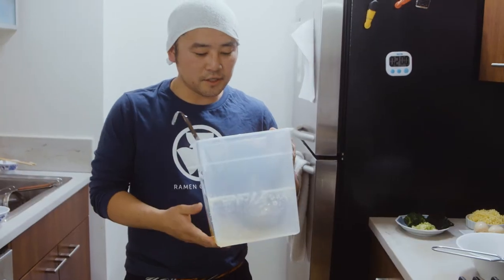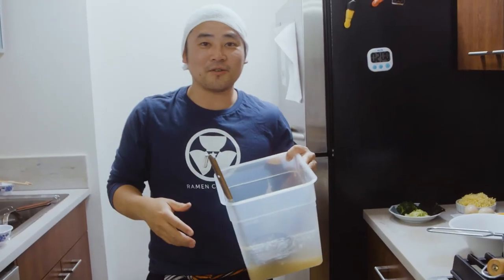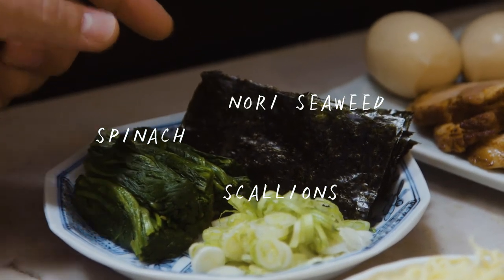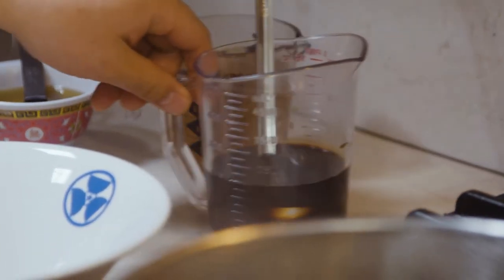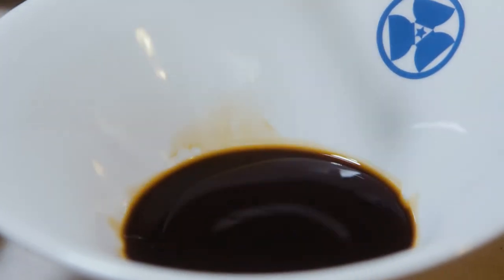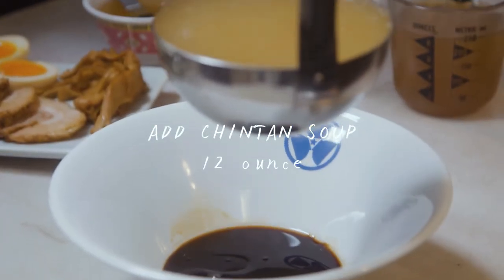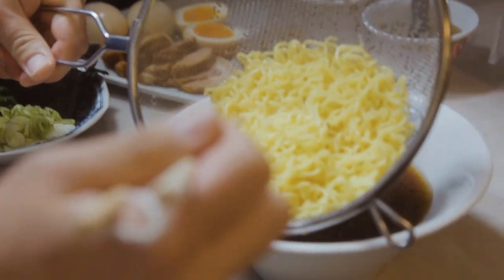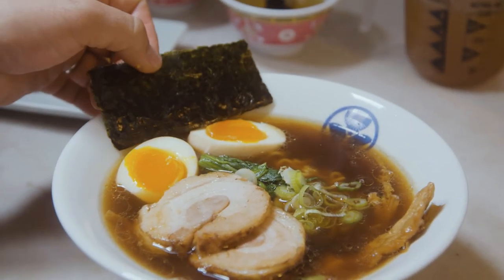RAMEN CULTURE: How to make SHOYU RAMEN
On this episode of At Home Cooking, we combine all five elements of making a bowl of Ramen to make Shoyu Ramen. "Shoyu" means soy sauce in Japanese, which is the type of tare we use here. The five elements are soup, tare (sauce), aroma oil, noodles and toppings. Feel free to play around with the recipe and adjust the elements to create your perfect shoyu ramen!